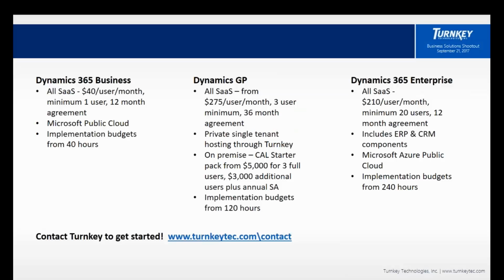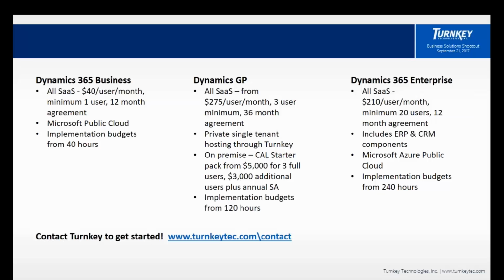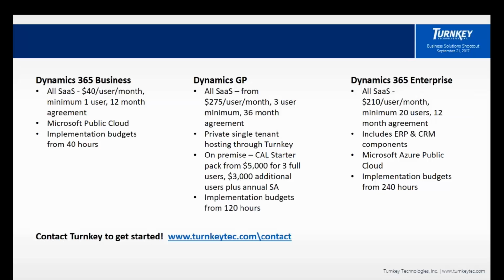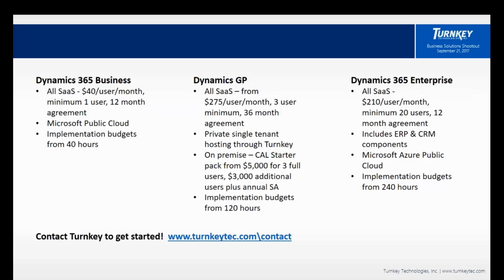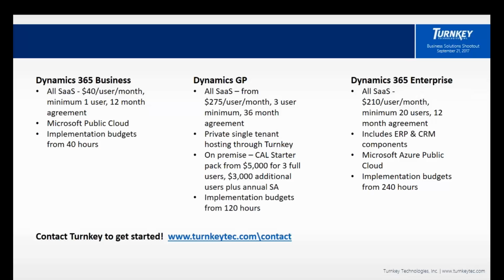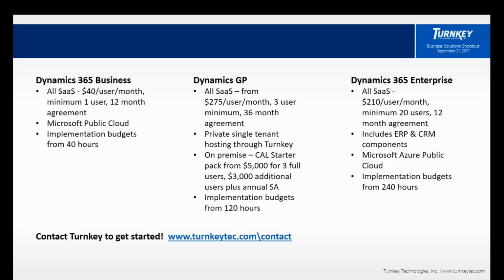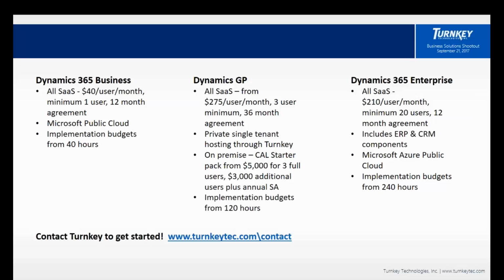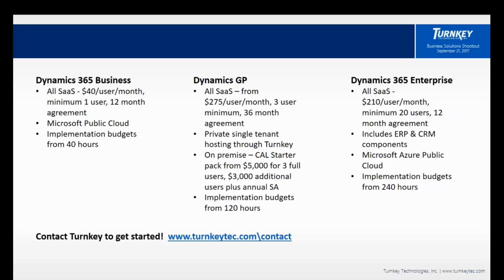Comparing Microsoft Dynamics Business Solutions - Pricing and Deployment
Microsoft Business Solution "shootouts", hosted by Turnkey Technologies, provide executives the convenient opportunity to compare Microsoft's top three finance and operations (ERP) solutions, back-to-back.

This section provides an overview of Microsoft Dynamics pricing and deployment options.

If you have questions or would like to learn more about implementing Microsoft Dynamics, please contact Turnkey Technologies at: